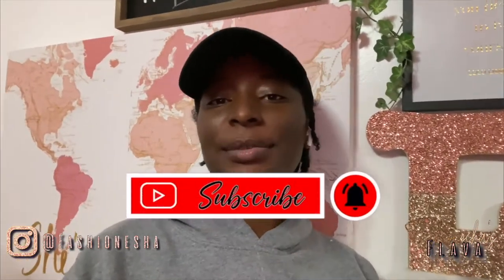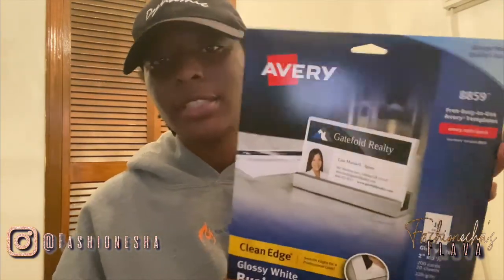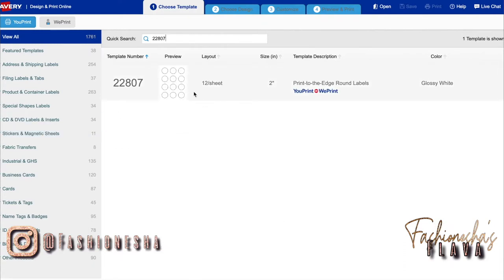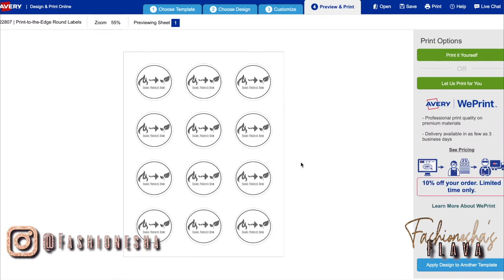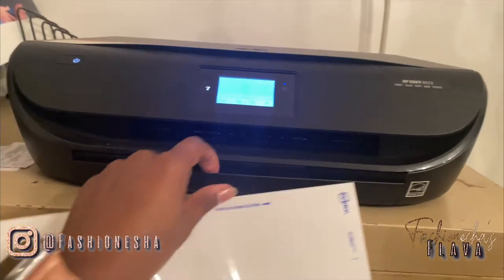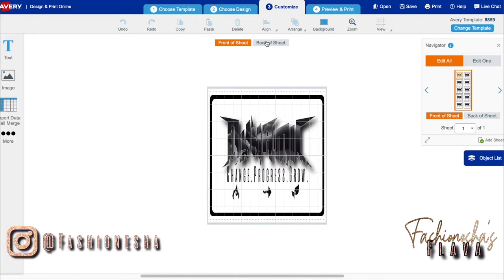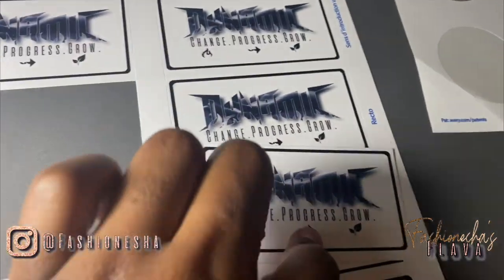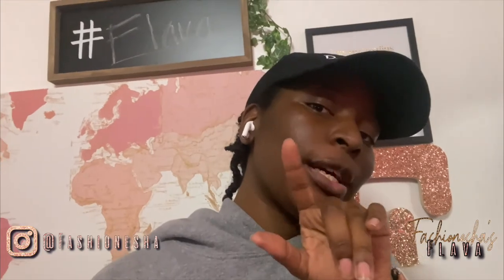Entrepreneur Tip Tuesday! 💰| How to make your own Clothing Tags & Product Stickers📝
What's up FlavaSquad, I wanted to start this new series to give you my top tips to make your entrepreneur life easier! Comment any questions or videos you would like to see...

Product Links:
Tag Gun
Avery Glossy Business Cards
Avery Round Sticker Labels

SC: @DANNIED_B 📲
PIN: @FASHIONESHA 💃